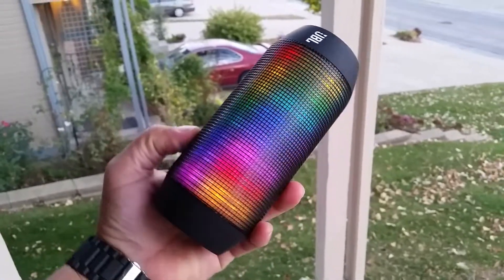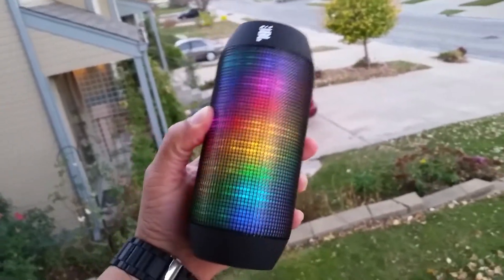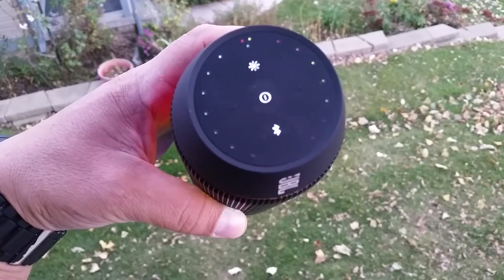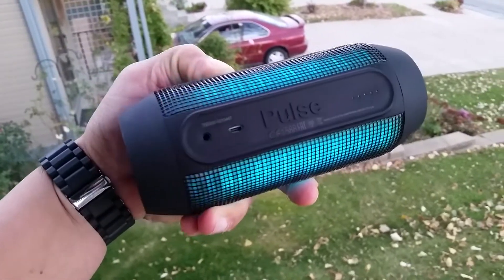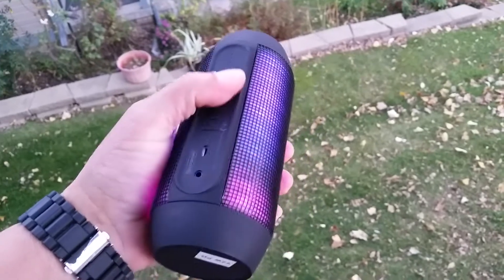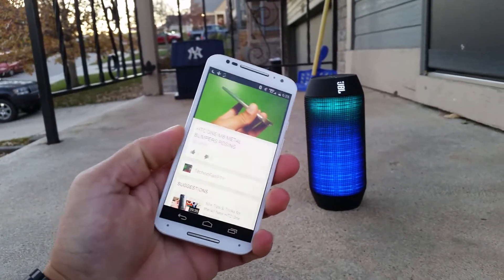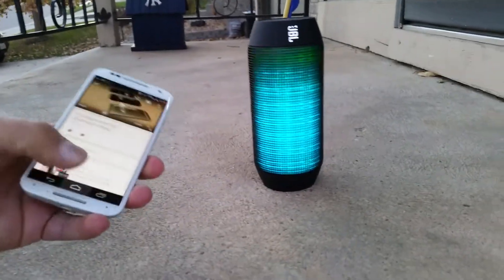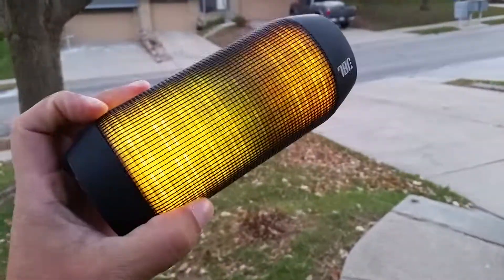JBL Wireless Bluetooth speaker disco lights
JBL Wireless Bluetooth speaker disco lights. This is the coolest speaker that delivers amazing sound and offers this cool disco light effects to light up the party... Battery life is about 6 hrs... $149